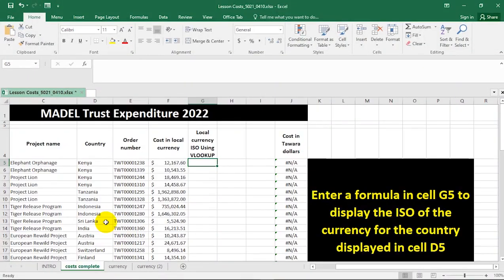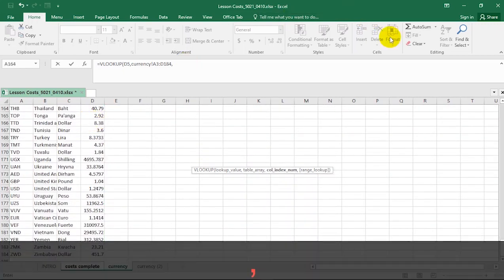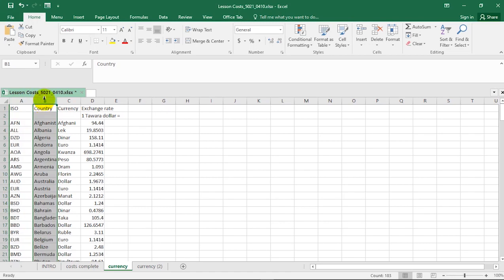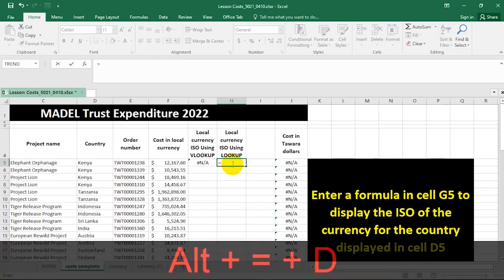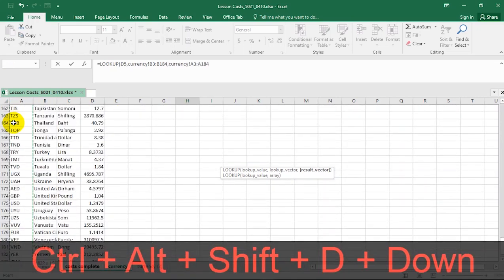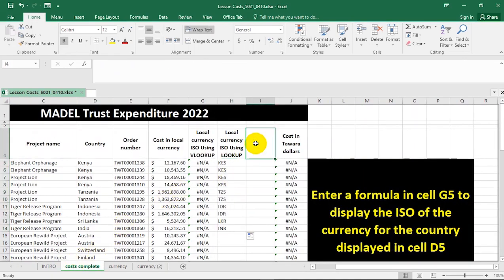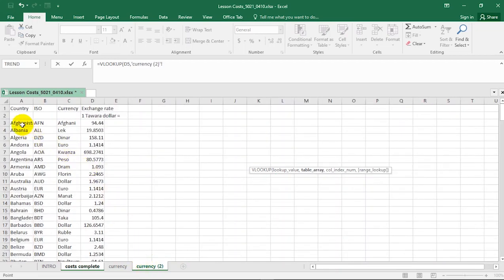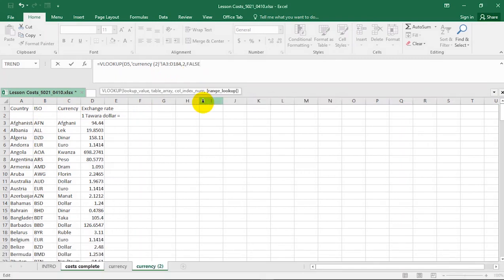VLOOKUP ERROR AND HOW TO FIX IT - How to Correct a NA Error in the VLOOKUP Function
Fix VLOOKUP Error. Top Reasons Why Your VLOOKUP is Not Working, and How to FIX it. You noticed that you entered everything correctly, yet you still see the error message in your result - N/A This video shows you how to fix this error, as well as alternative function you can use.

00:15 Intro - Major constraint of VLOOKUP and how to fix it
00:25 Problem definition
01:02 Using the VLOOKUP excel function
02:00 VLOOKUP error - N/A
02:39 Major constraint explained
03:04 How do you fix this VLOOKUP error
03:14 Alternative excel function that solves this issue
03:40 Excel LOOKUP function
05:35 Solution and fix to VLOOKUP error.
07:15 Watch video on excel keyboard shortcuts
08:05 VLOOKUP function working
08:40 Watch next video

Problem: The lookup value is not in the first column in the table_array argument
One constraint of VLOOKUP is that it can only look for values on the left-most column in the table array. If your lookup value is not in the first column of the array, you will see the N/A error.